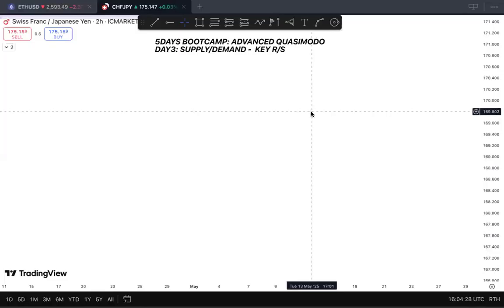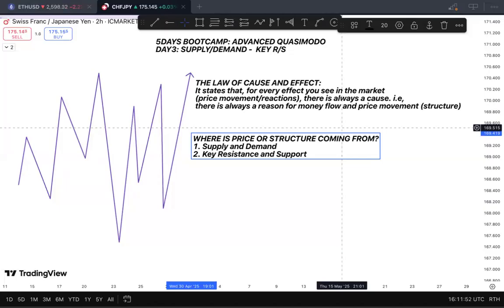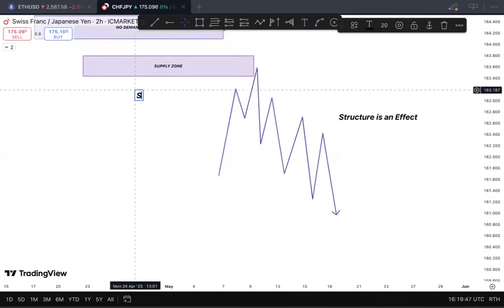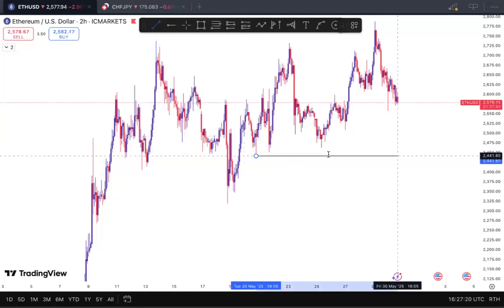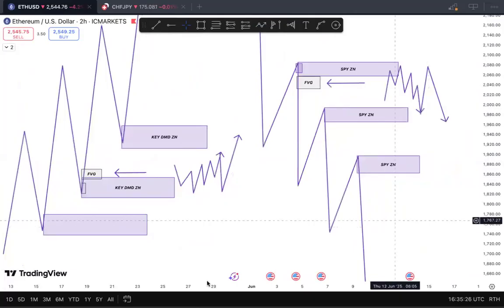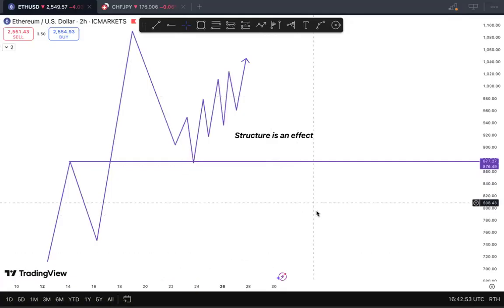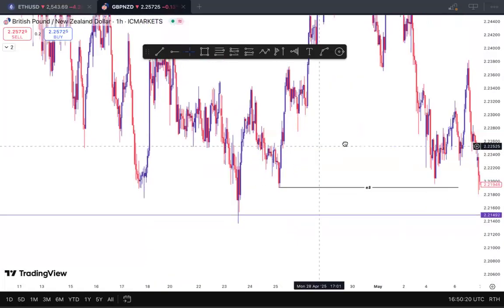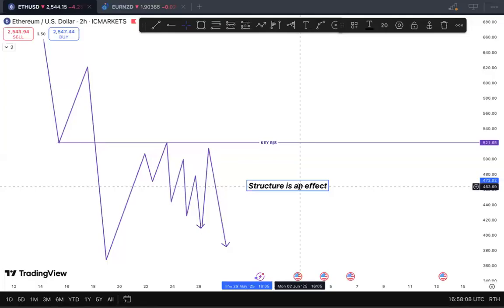ADVANCED QUASIMODO TRADING STRATEGY | SUPPLY AND DEMAND , KEY RESISTANCE & SUPPORT (PART 3)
Advanced Quasimodo Trading Strategy | Supply & Demand + Key Support & Resistance (Part 3) – Live Bootcamp with Earl Daso

📊 Day 3 of the Advanced Quasimodo Trading Bootcamp is here! In this class, we dive deep into how to master supply and demand zones, and how to identify key support and resistance levels like a pro. These concepts are the foundation of precision trading across crypto, forex, and stock markets.

💡 In This Session, You'll Learn:
✅ How to spot high-probability supply and demand zones
✅ How to combine Quasimodo with support/resistance for better trade setups
✅ Institutional trading insights and smart money concepts
✅ Live chart breakdowns and trade examples
✅ How to avoid false zones and improve entry accuracy

🔑 Whether you're struggling with inconsistent trades or you're looking to level up your technical analysis—this class will help you build a professional mindset and strategy.

🎯 Perfect for:

Crypto traders

Forex traders

Stock traders

Day & swing traders

Beginners and intermediate traders seeking more clarity